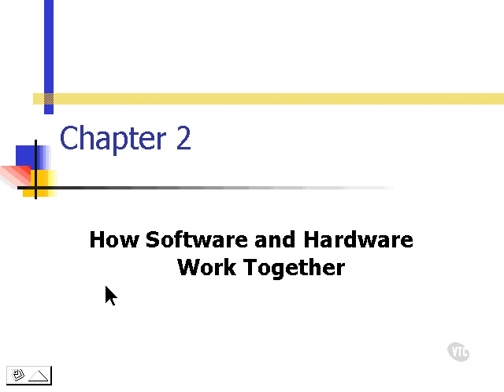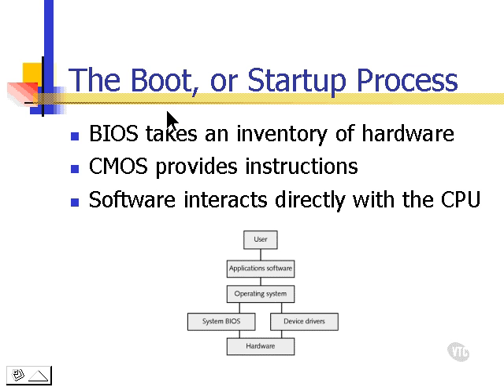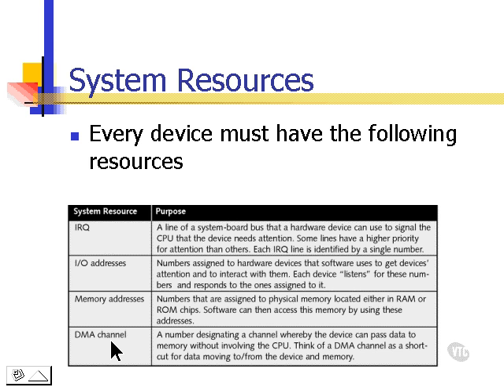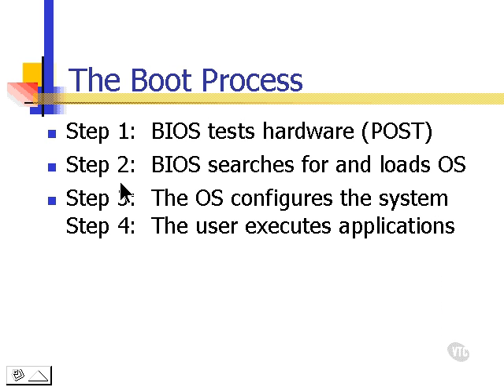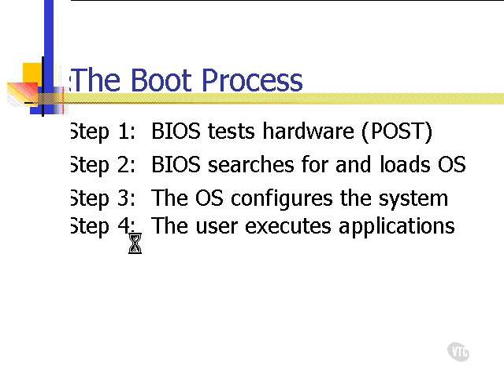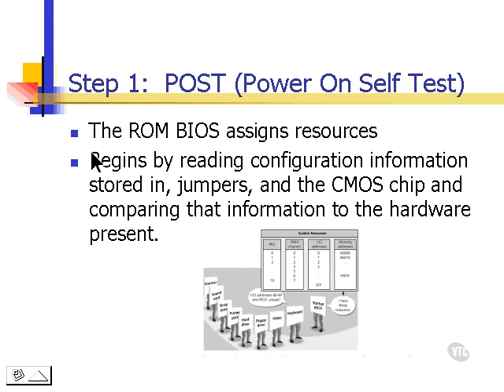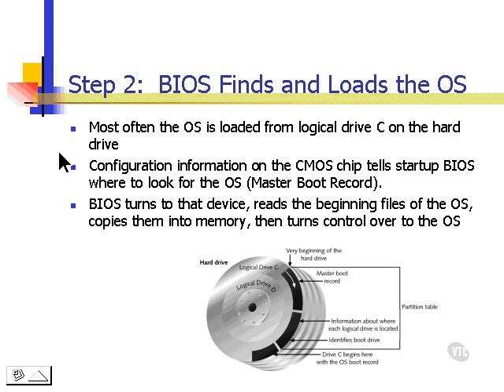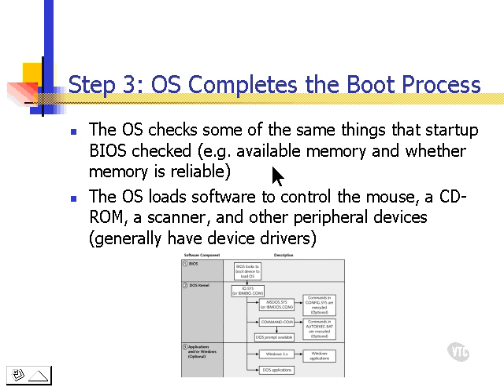0201 - The Boot Process.mov